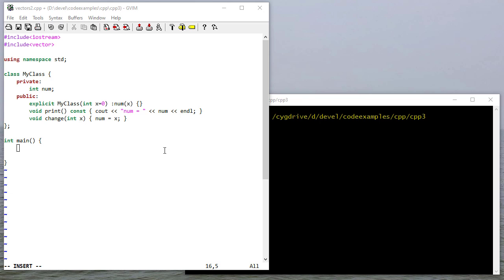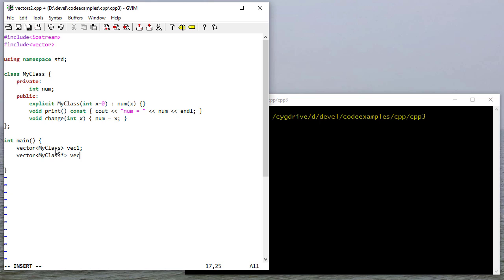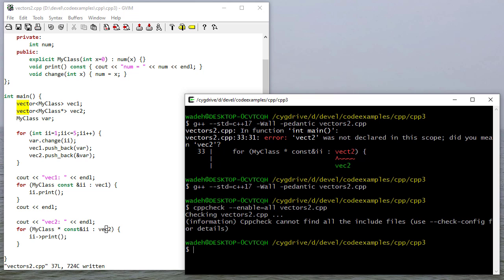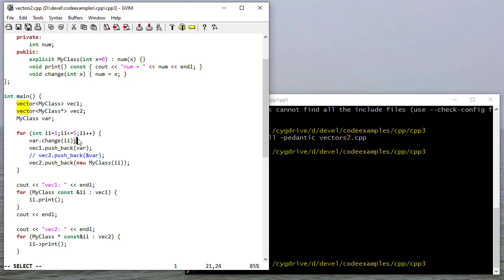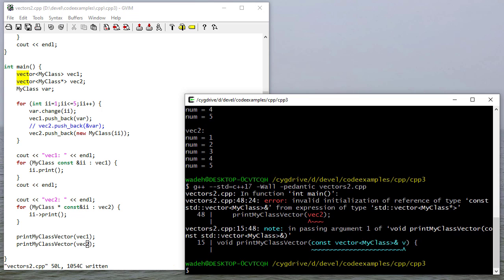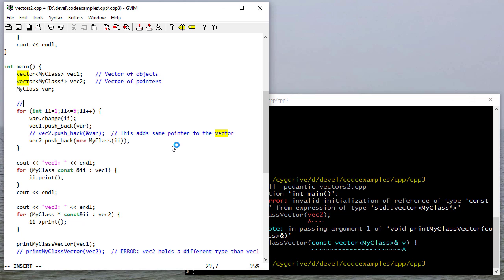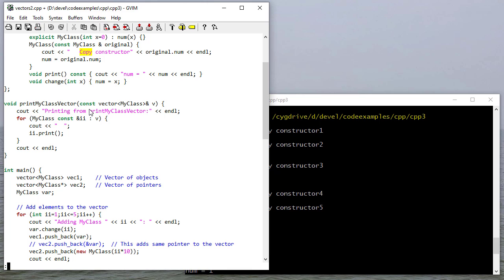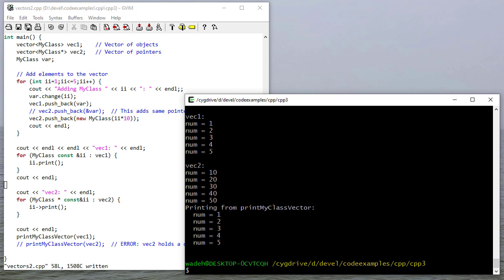C++ Vectors of Objects & Pointers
1:27 - Creating a vector
1:59 - Adding elements to a vector
2:48 - Accessing object elements in a vector
4:05 - Result of pushing a pointer to an object
5:15 - Passing a vector as a parameter
8:10 - Necessity of the object having a copy constructor